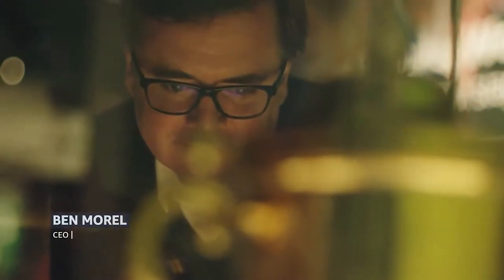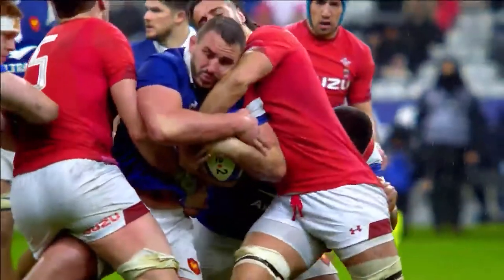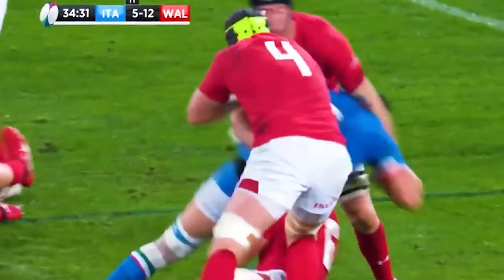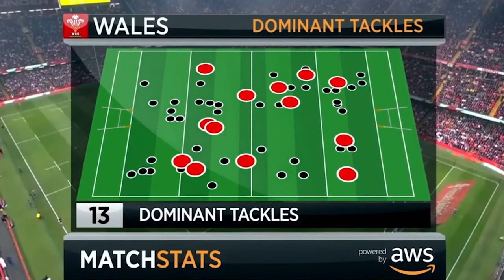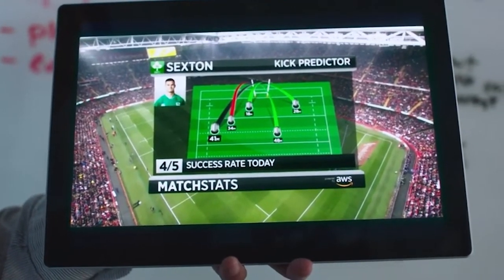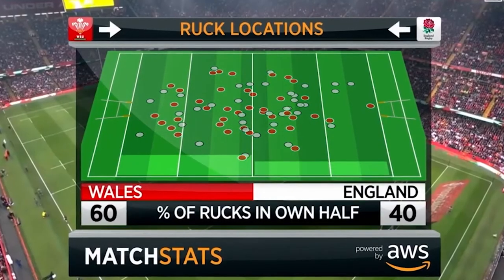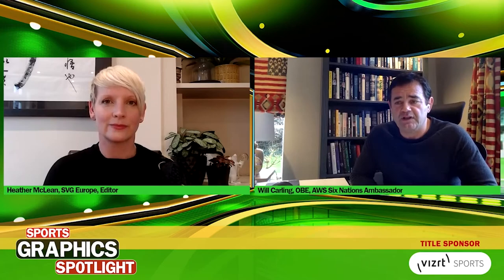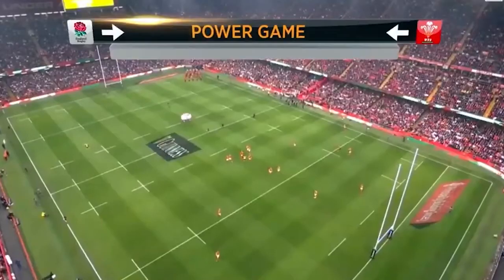Sports Graphics Spotlight: Will Carling and the Six Nations Matchstats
In conversation with SVG Europe editor Heather McLean, former England rugby union captain, and now Amazon Web Services (AWS) Six Nations ambassador, Will Carling OBE discusses Six Nations Matchstats, outlining how the data is generated, analysed and used by the rugby union championship and its broadcast partners, and explaining how the graphical representations of these stats can help fans better understand the complexities and nuances of decisions made on and off the pitch.